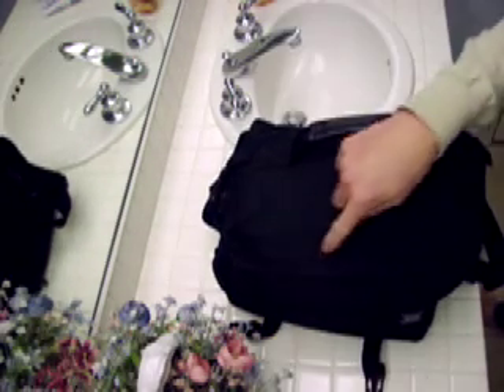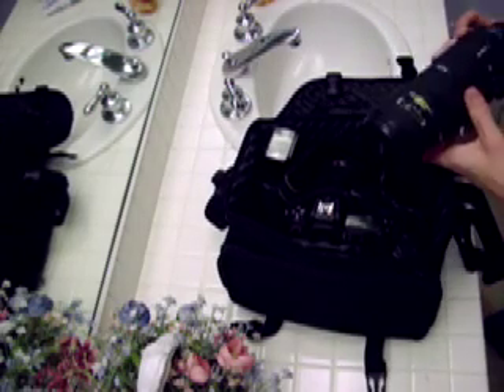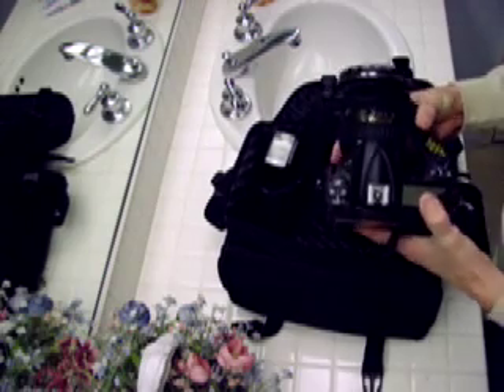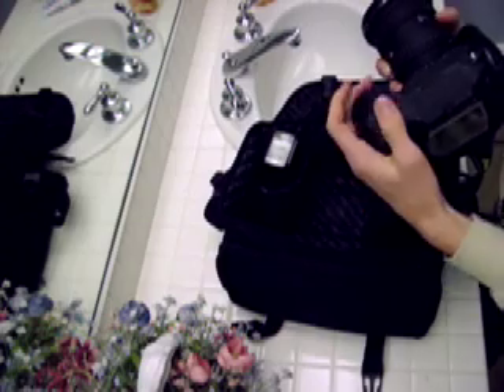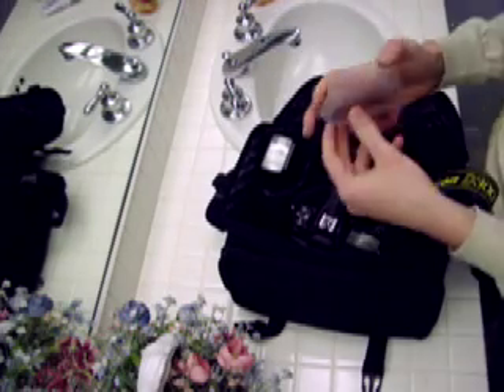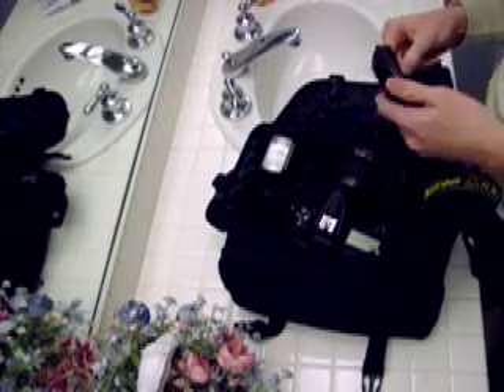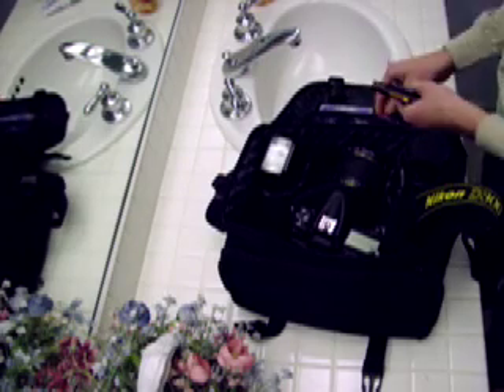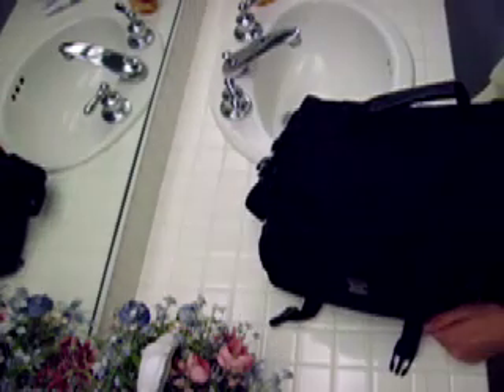My camera bag (part 1)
short video of how i carry my gear with me on a daily basis...